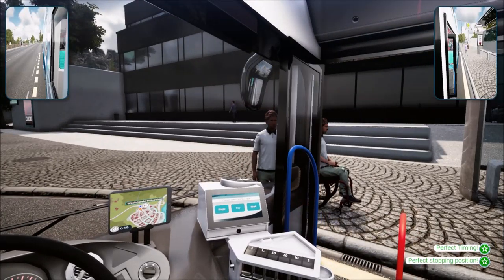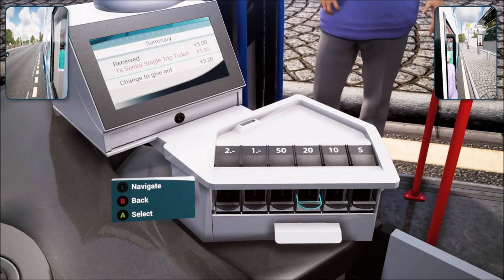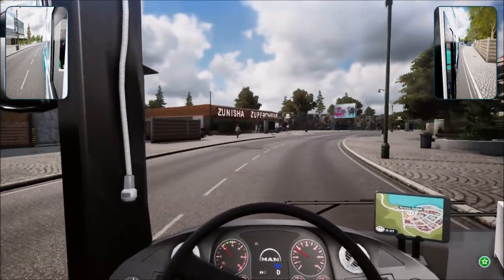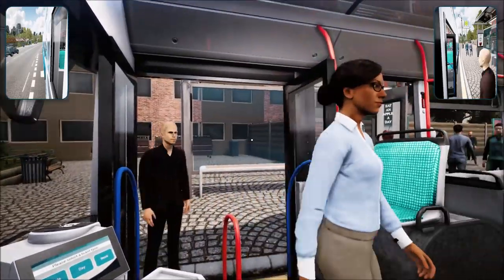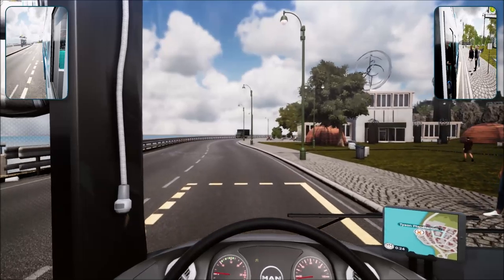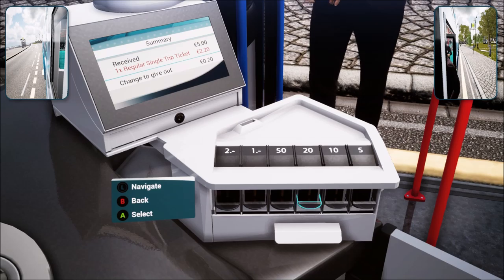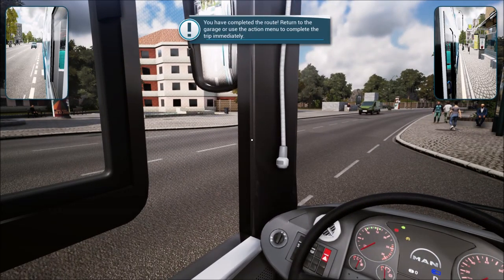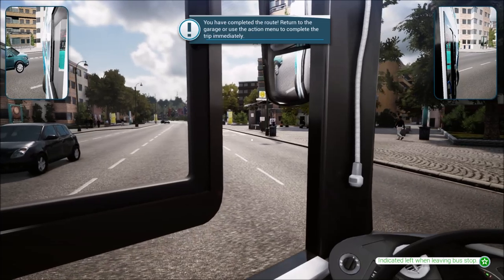Simulator Sunday #15 Bus Simulator - Route 13 Kerststadt Loop